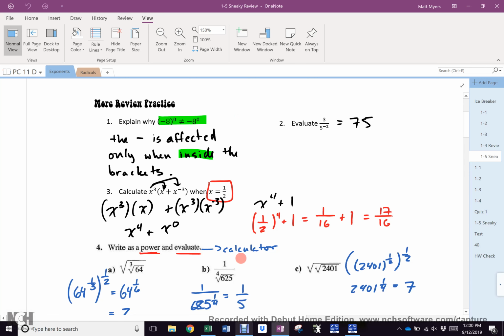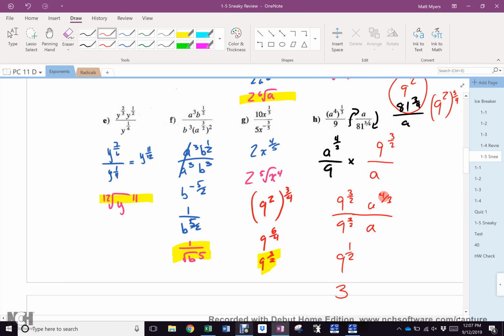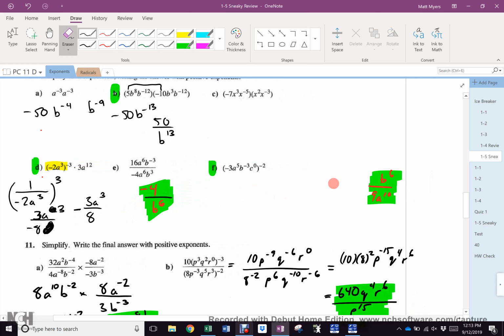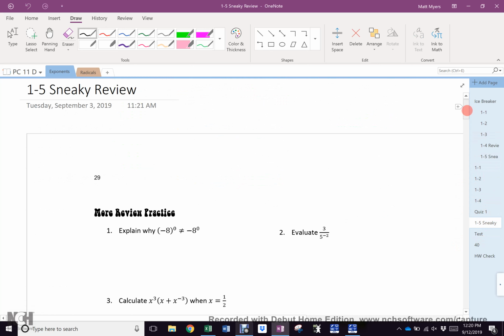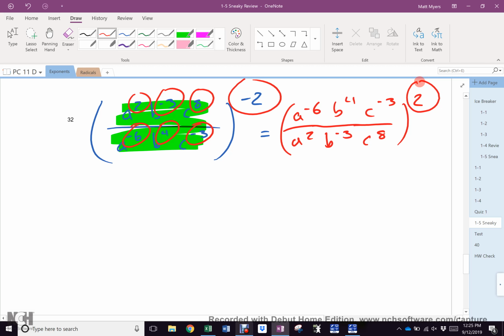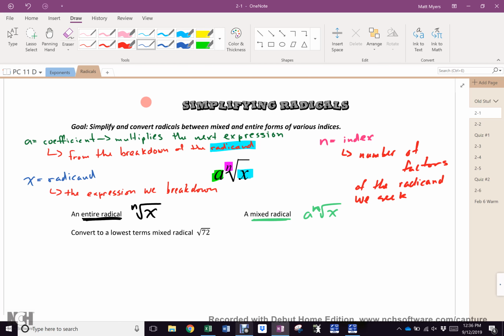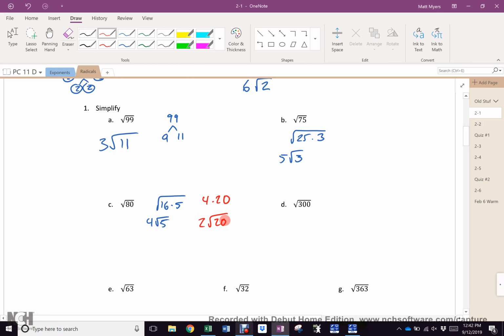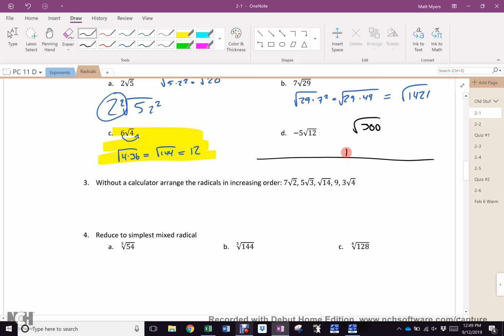Sept 12 Block D Sneaky Exponents and Radicals